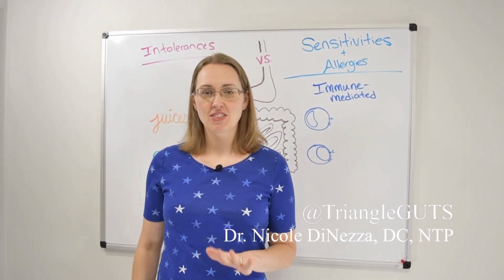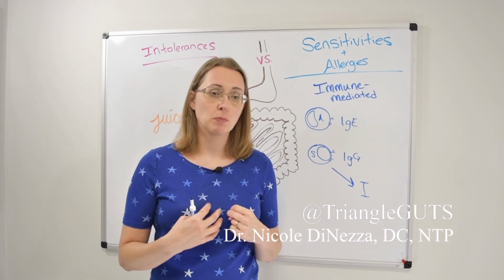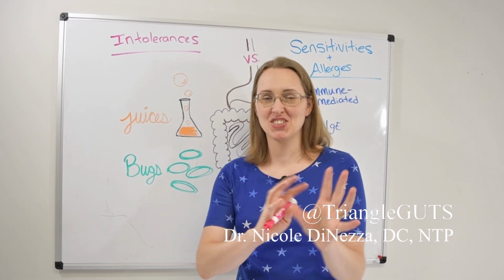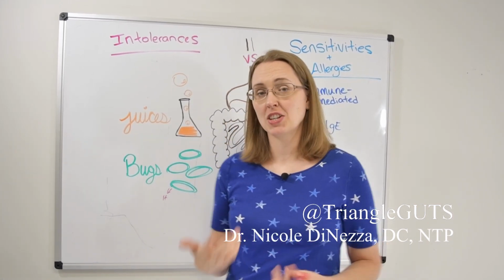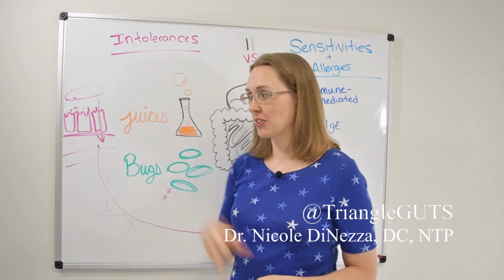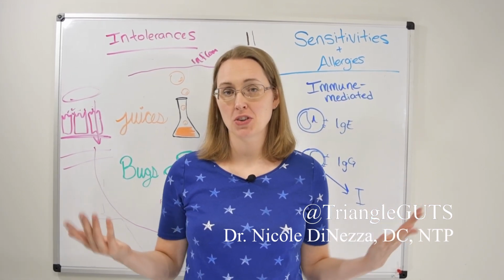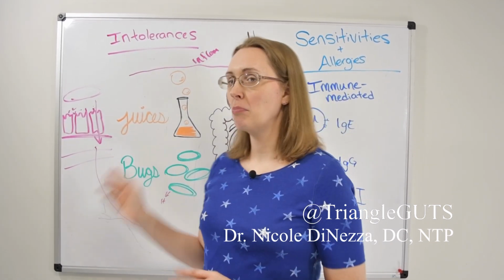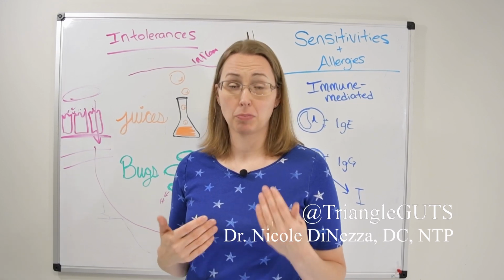Food Intolerance, Food Sensitivity, and Food Allergy- Similarities and Differences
Want to work together? I can offer guidance on:
- Bloating (the sensation of pressure or trapped gas in the belly)
- Abdominal distention (preggo belly, minus the baby)